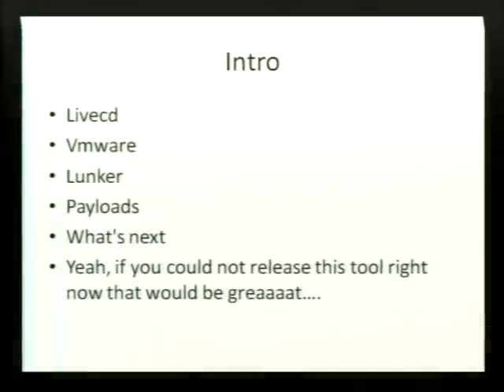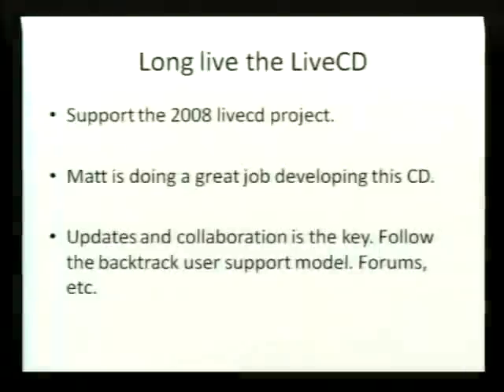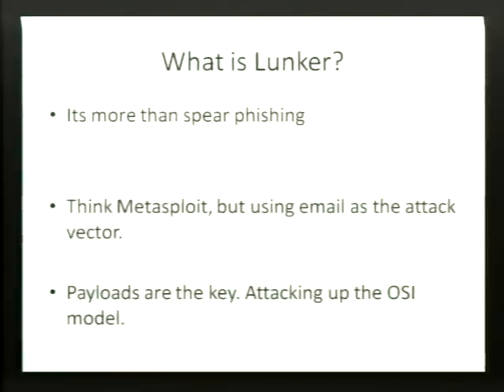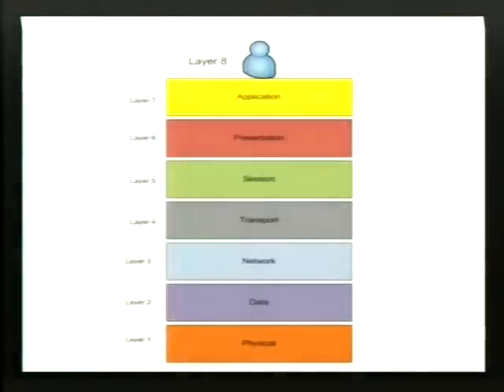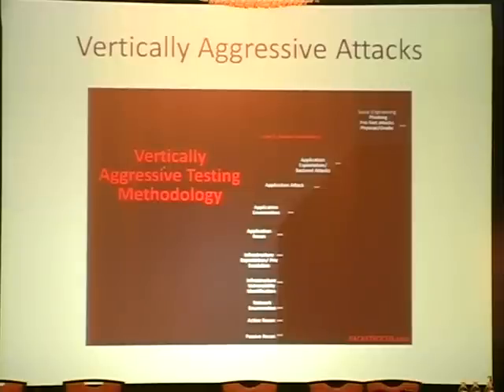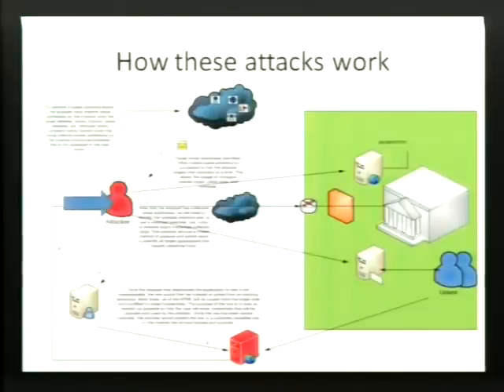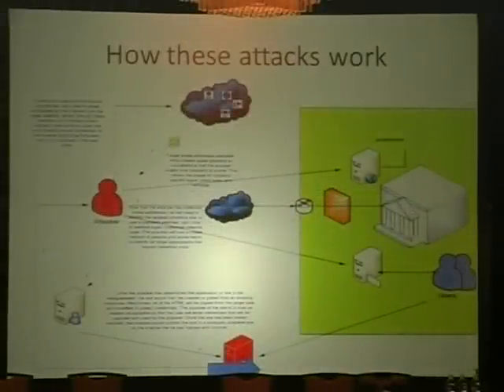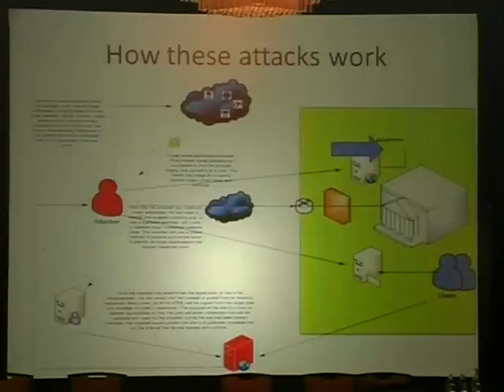Owasp5010 Part1 - SPEARPHISHING AND THE OWASP LIVE CD, with Joshua Perryman.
SPEARPHISHING AND THE OWASP LIVE CD, with Joshua Perryman. The OWASP LiveCD is designed to provide all of OWASP tools and documents on a bootable CD. The goal is to have a portable distro that can be used by professional penetration testers,security admins, students, or anyone interested in computer security to perform work,training, or research. When a user burns the .ISO to DVD or starts under Vmware/Virtual PC and they will have a full Linux desktop environment loaded with OWASP tools and documents. Another instant advantage is that the CD can be distributed within testing teams and new hires to ensure everyone has the same tools without spending a week setting up a laptop. Jerry Perrymon is the CEO of PacketFocus.com, focused on providing best-in-class security services within the Global Finance community. Specializing in Penetration Testing, Technology Audits, Compliance Assessments, IT RIsk Assessments, and speciality consulting.

PacketFocus was founded to fill a void found within most IT Security Services companies. We found that 90% of security tests were being generated by Nessus and called a vulnerability assessment. This not only reported false-positives, it didn't provide a real world view into risk other than a list of missing patches on each device. --- Recorded at the Open Web Application Security Project NYC Conference on Sep 25, 2008 â Content produced Get Involved Today!